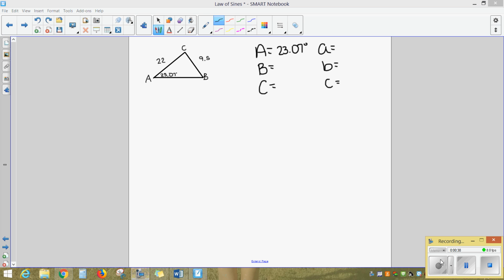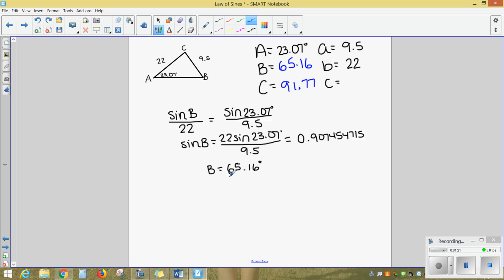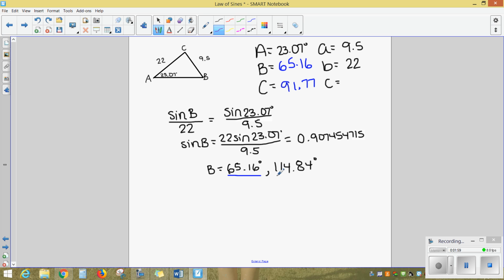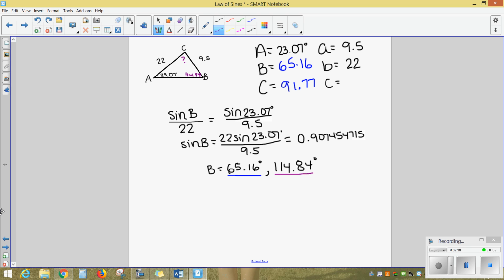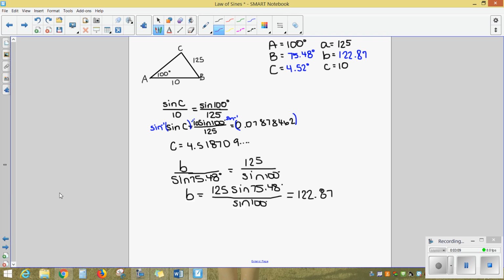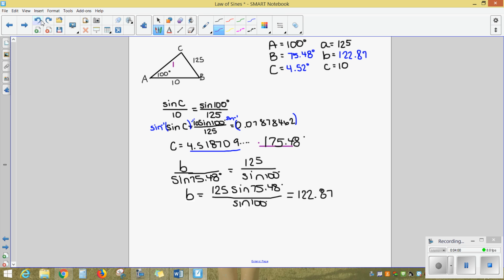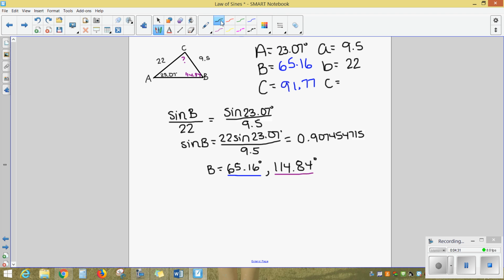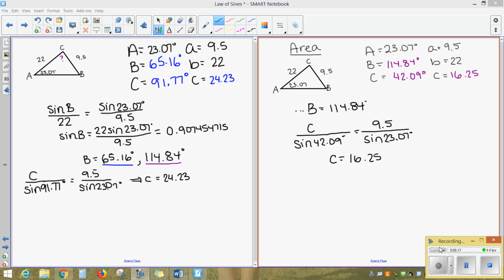Law of Sines, Part 3